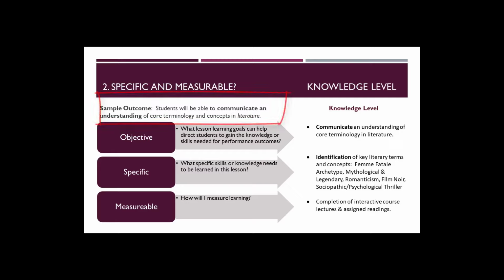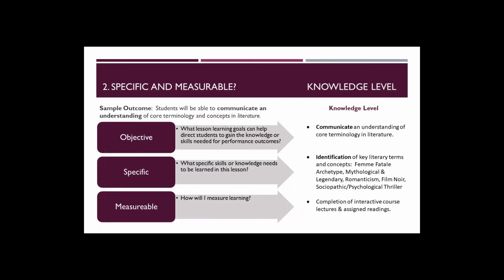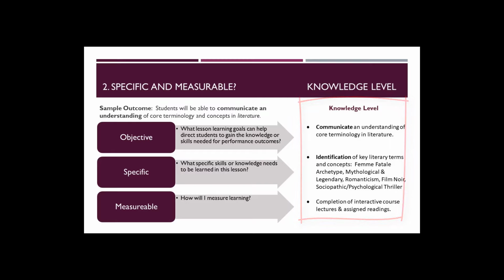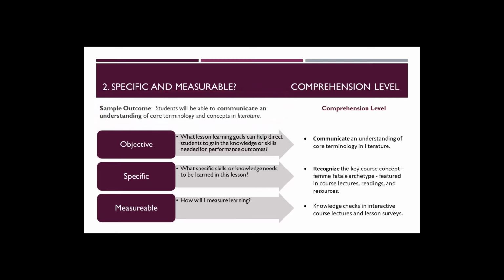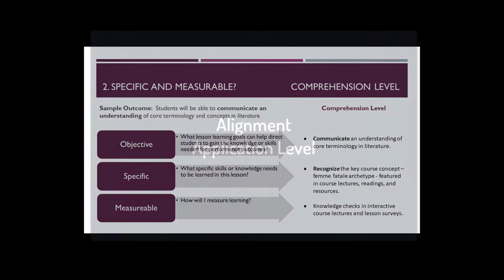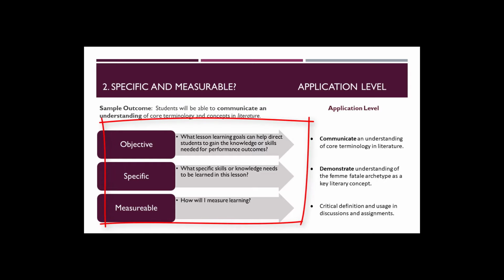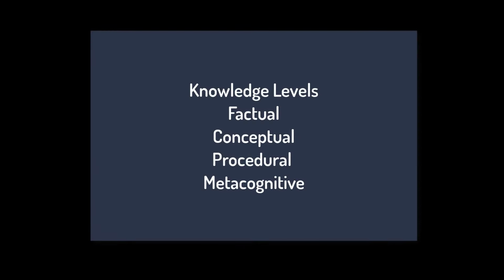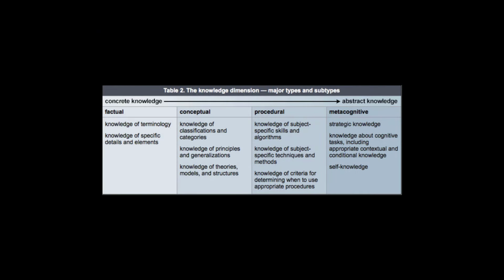Knowledge Level Objectives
Hybrid Course ALignment